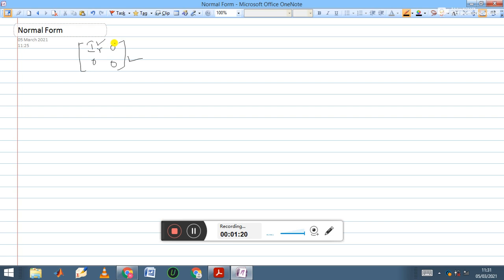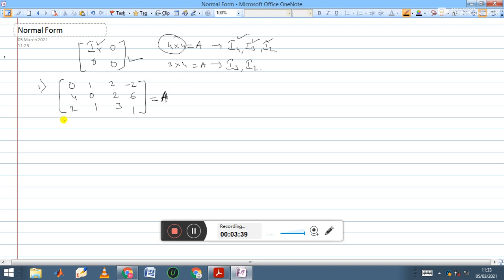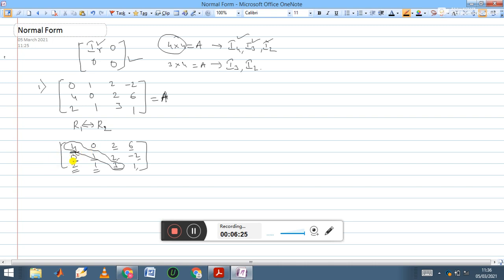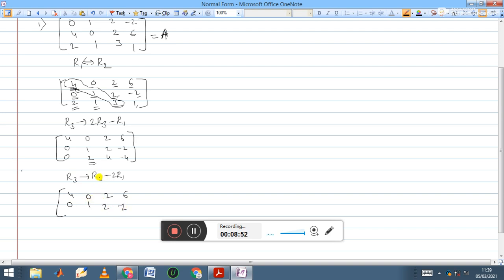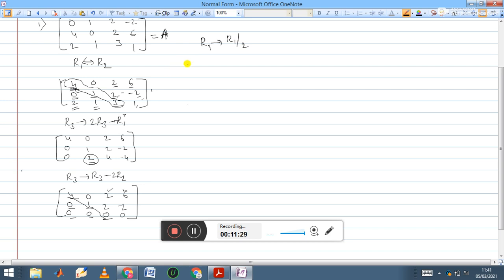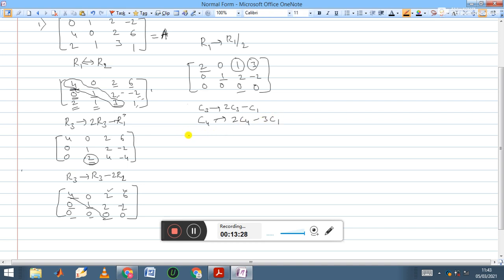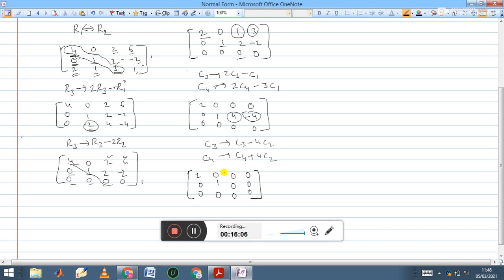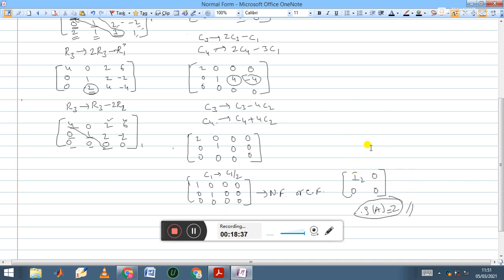Rank of a Matrix by Normal Form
Rank of a Matrix: Normal Form